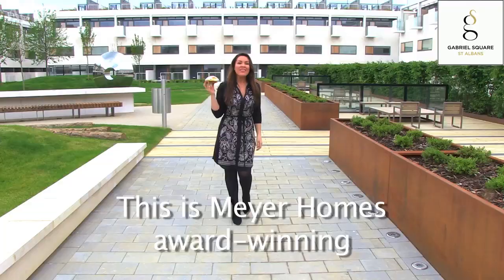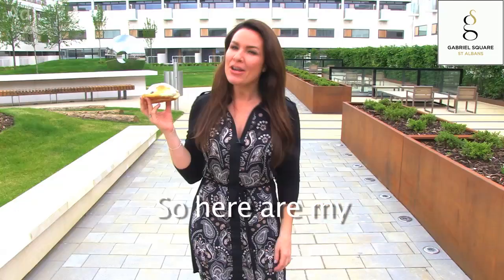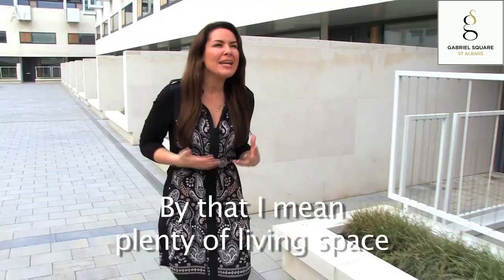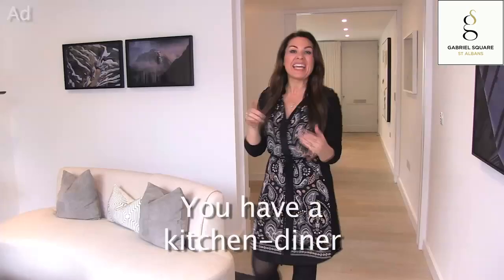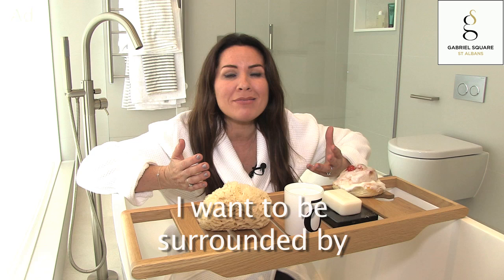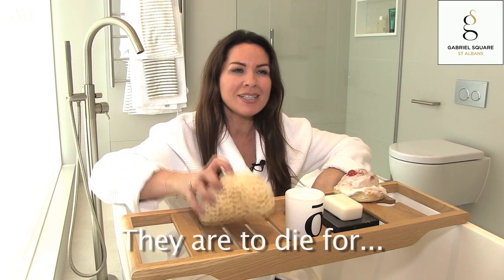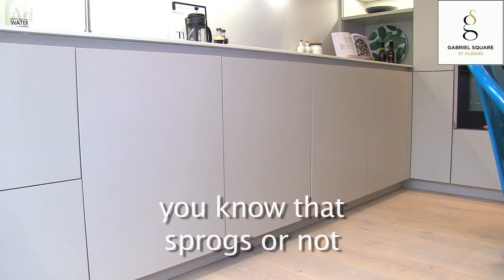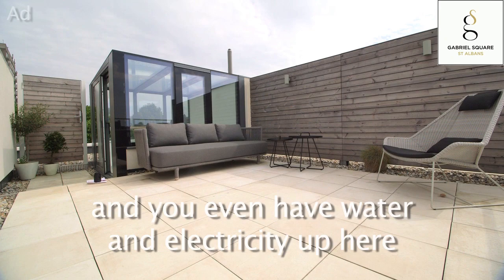My 5 Favourite Things About Gabriel Square, St Albans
property vlogger and blogger Georgina Burnett shows house hunters can have their cake and eat it when it comes to Meyer Homes development Gabriel Square in St Albans.